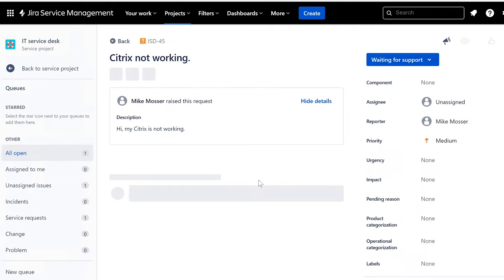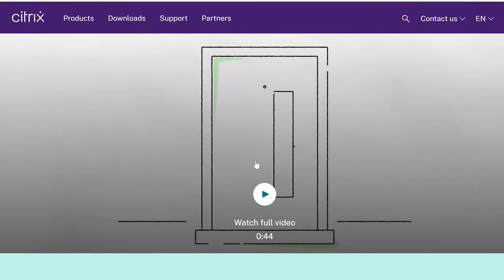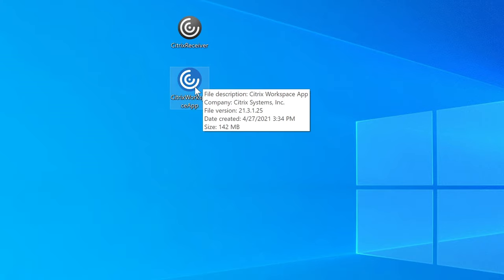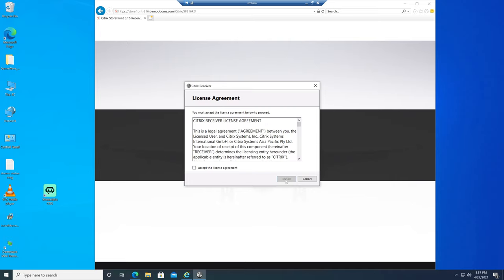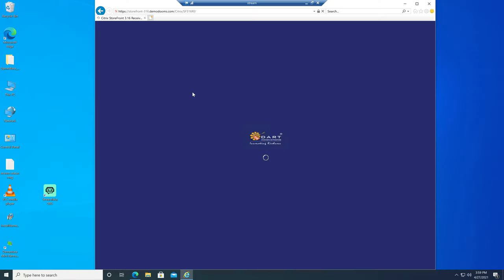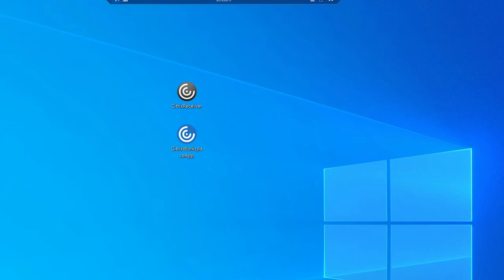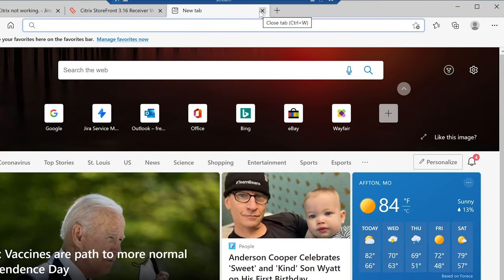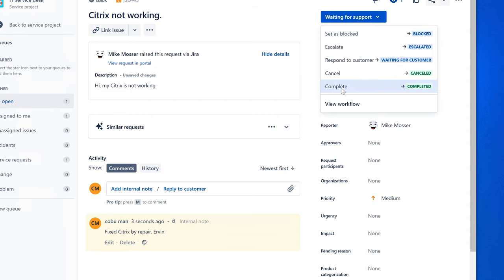Help Desk Trouble Ticket, Citrix Receiver Not Working